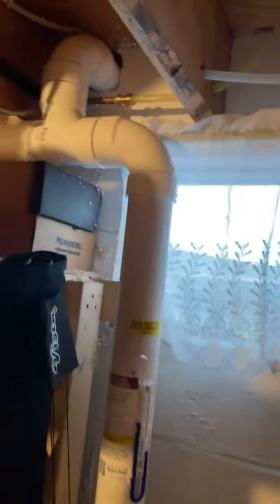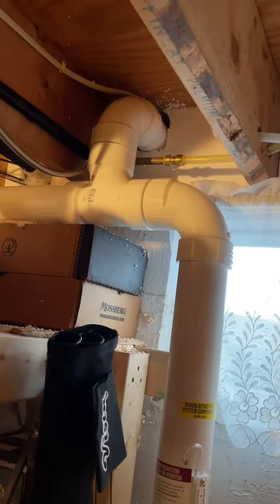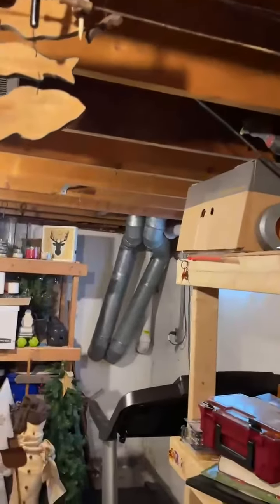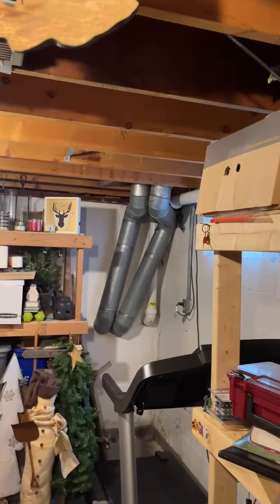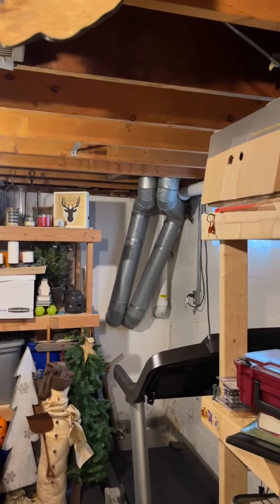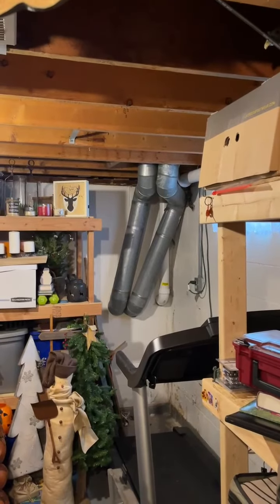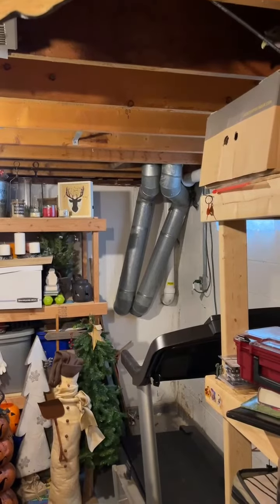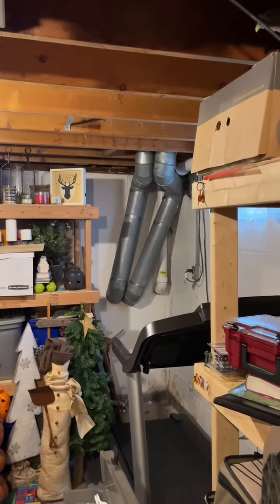Navarre Radon Mitigation System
Radon is nothing to take lightly. It is critical that your home's radon needs are met. Schedule a radon mitigation system installation today with Radon Eliminator.